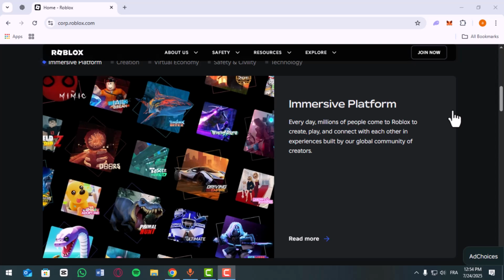NEW! How to Add Water Physics in Roblox Game in 2025!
🌊 NEW in 2025! Dive into realistic gameplay by adding water physics to your Roblox game! 💧 Whether you're building a swimming mechanic, floating objects, or dynamic water zones — this tutorial shows you how to bring water to life in your world! 🛶 Perfect for survival games, obstacle courses, and beach maps! 🐟